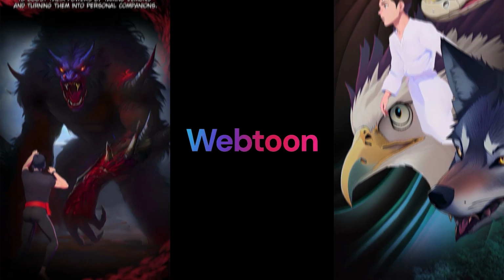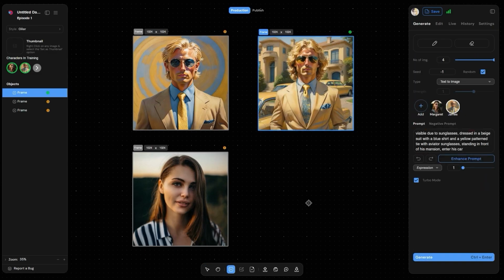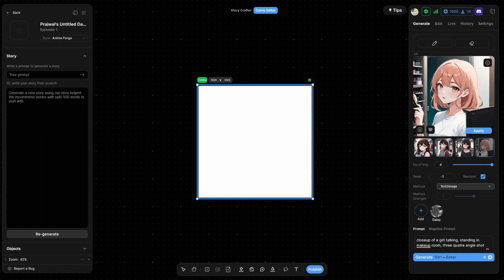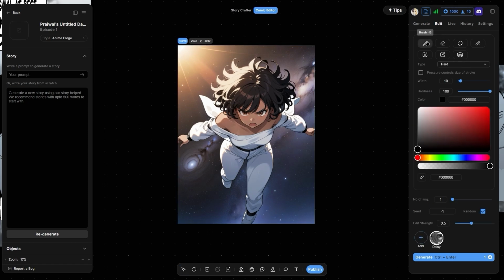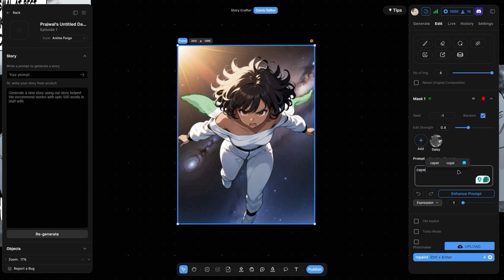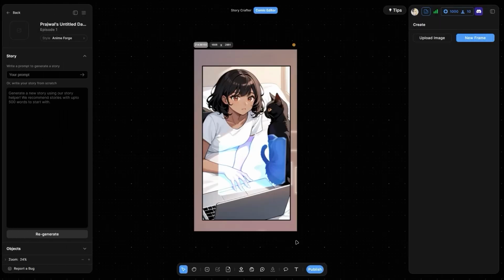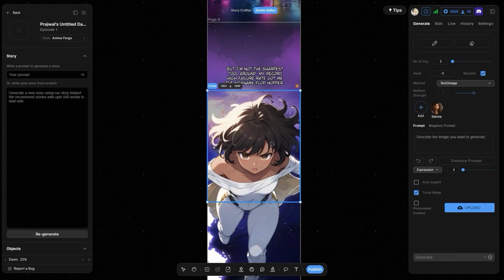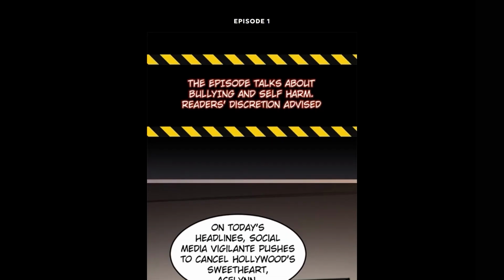Create Webcomic using AI | Dashtoon Studio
Discover Webcomic creation as easy as its every been with Dashtoon Studio! 🌟

Step into the world of boundless creativity with Dashtoon, the ultimate AI-powered platform transforming the art of webcomic creation. Whether you're a seasoned artist or just starting out, Dashtoon makes storytelling effortless, fun and free. Watch our video to discover how we're revolutionizing the webcomic industry!

Chapters:

0:00 - Introduction
0:23 - What is Dashtoon?
0:44 - Step One: Planning
0:58 - Step Two: Image Generation
1:21 - Step Three: Editing
2:43 - Step Four: Bubbles and Dialogues
2:56 - Step Five: Finalizing Touches
3:07 - Step Six: Share Away
3:56 - Outro